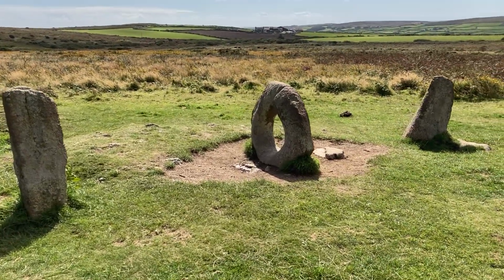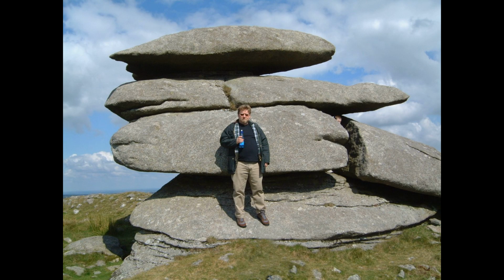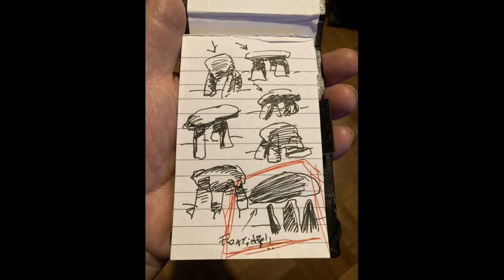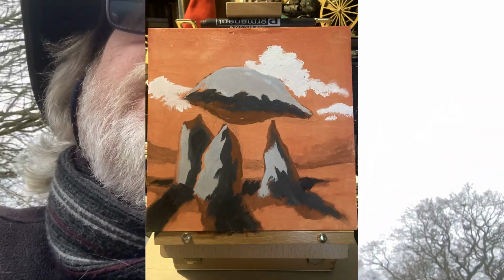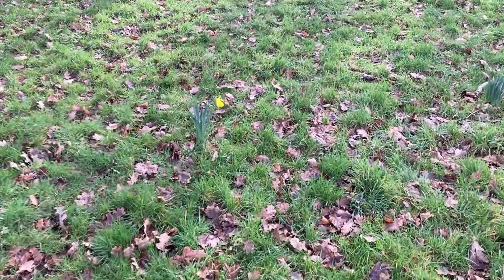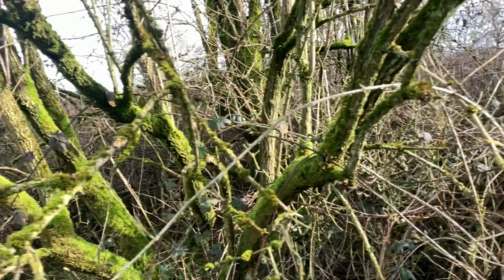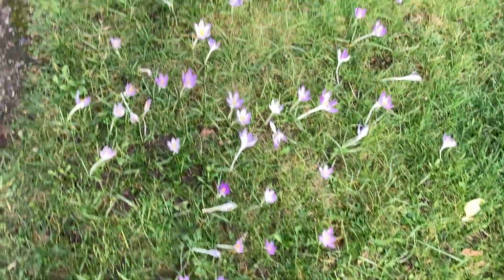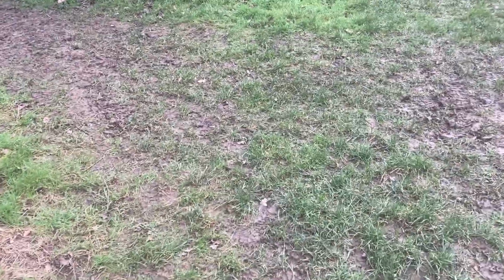Colgers drops a Floater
Another two part video today with a short dog walk following the uunveiling of my first new painting in quite some time.

I found a box of gouache paints in a drawer in my office that I'd quite forgotten about. And an idea I've had for a while started to grow ... what if I painted one of those curious dolmens that I used to see all the time in my Cornish childhood? BUT, to add an element of mystery, what if I make the capstone float just above the uprights? I like the idea of something so incredibly heavy suddenly being weightless.

Okay, it's a weird idea.

But does it work? You be the judge.